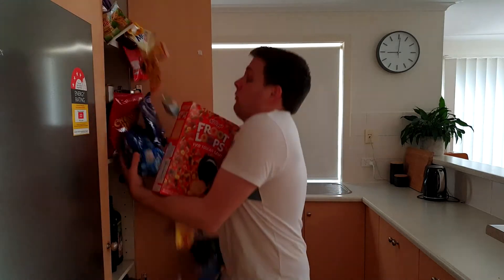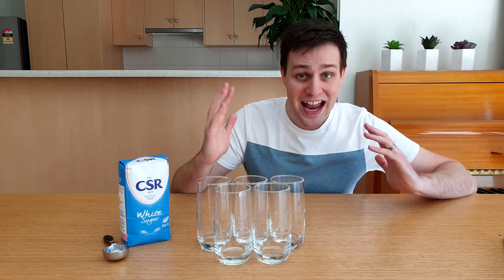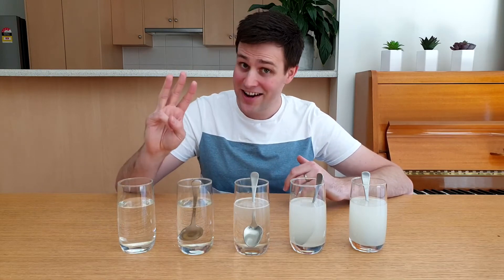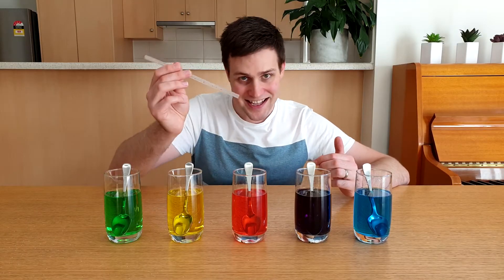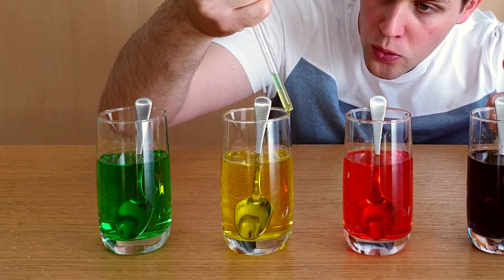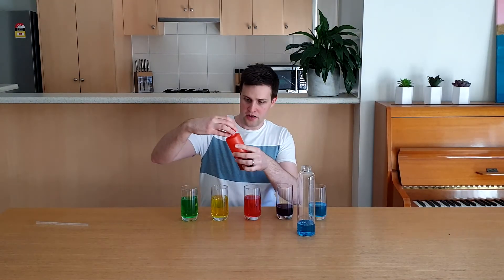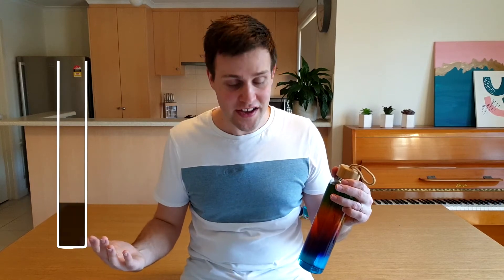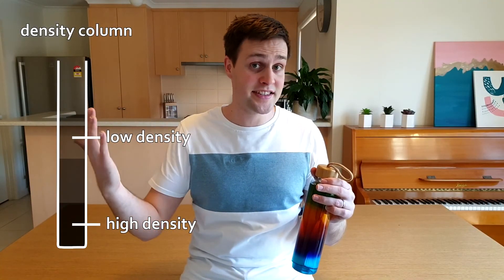Rainbow Density Column - Using only 3 Ingredients!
Not only is sugar great for eating straight out of the bag,* but you can also use it to make a rainbow density column! All you need to do is mix the right amounts of sugar with the right amounts of water and food colouring :)

In this video, I give you step-by-step instructions for how to make it. We'll also learn some of the science behind the rainbow density column. Have fun trying this at home!

*okay, I should say that you really shouldn't eat sugar straight out of the bag.

**Music**
- This Fun Upbeat by Trending Audio.
- Hip-Hop Music by Trending Audio.